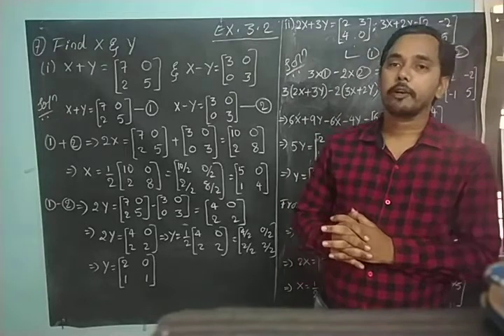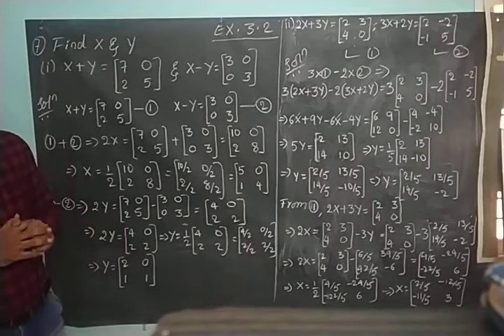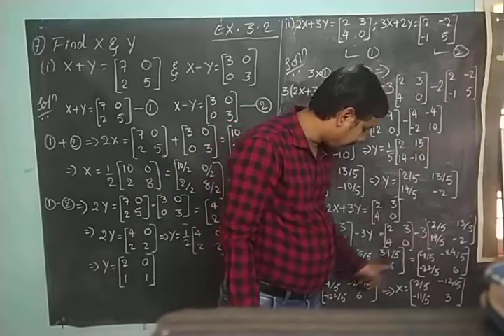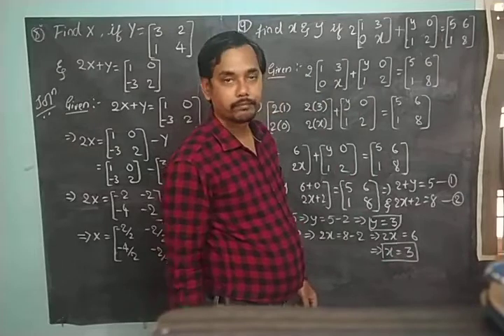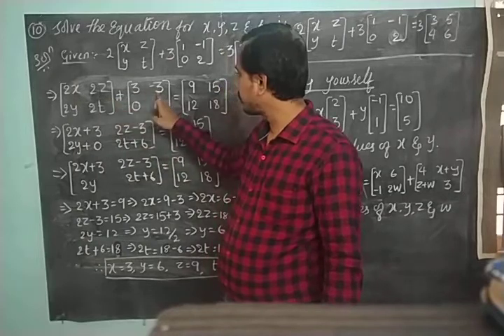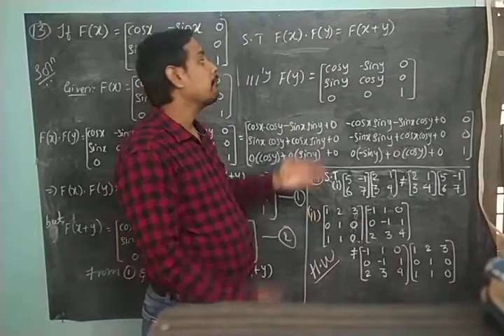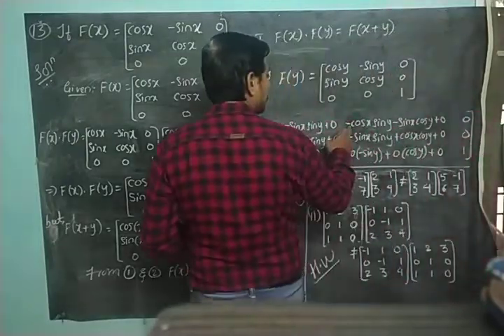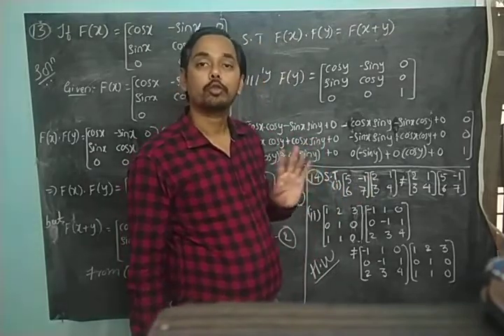NCERT 12th Mathematics Matrices Part 13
Exercise 3.2 Problem No. 7-14